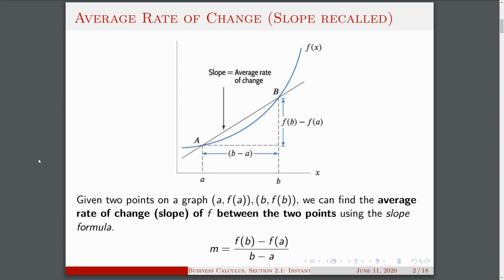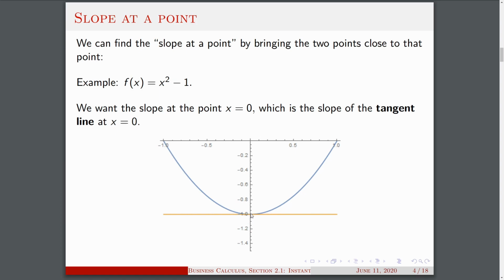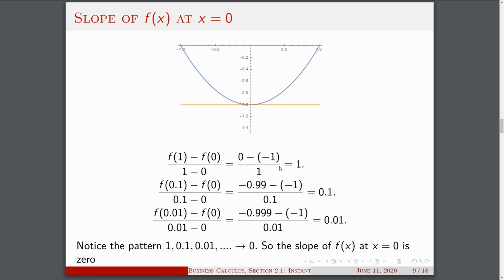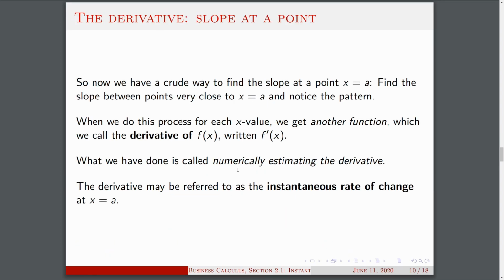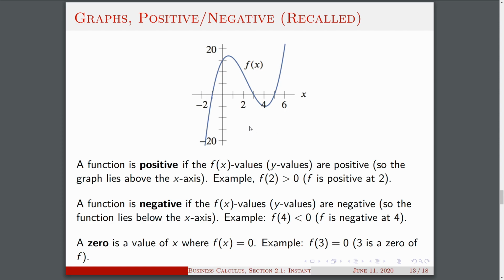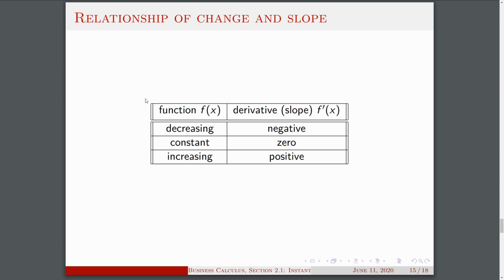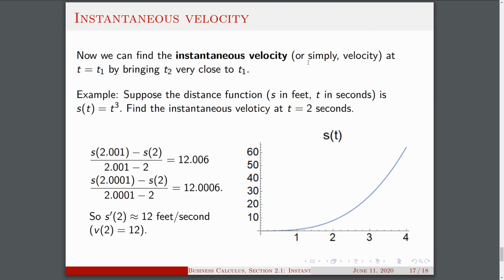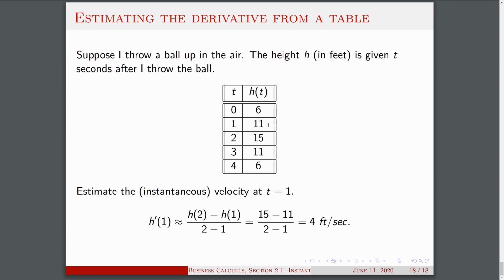Business Calculus Section 2.1 Instantaneous Rate of Change